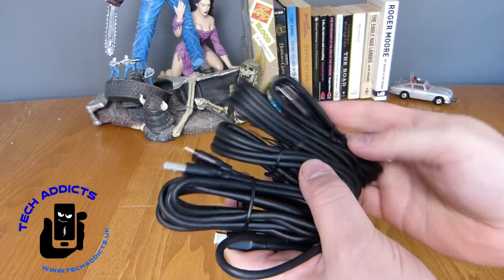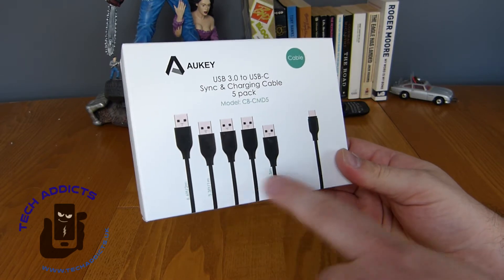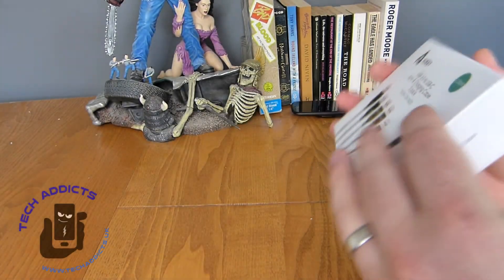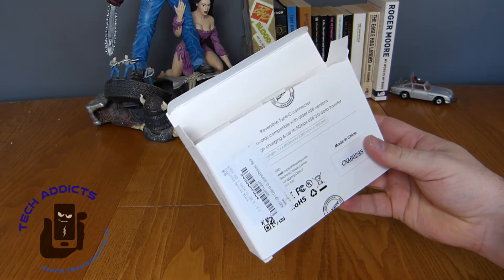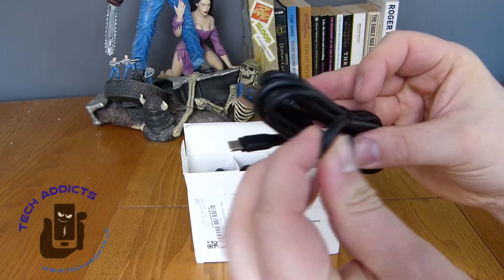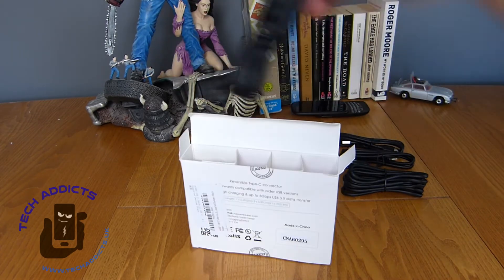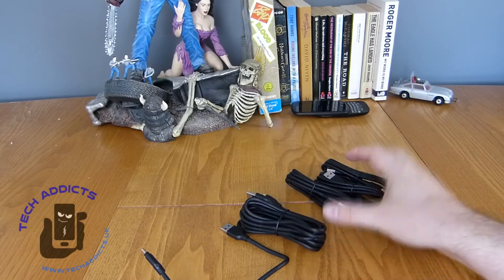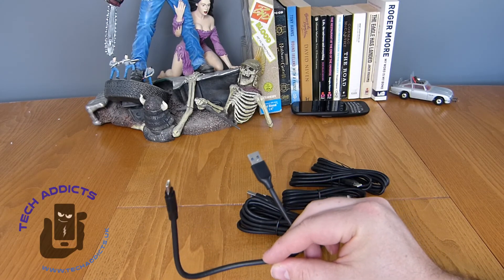AUKEY USB C Cable to USB 3.0 5 Pack Unboxing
Five cables from Aukey, compatible with Samsung Note 8 / S8+ / S8, MacBook Pro 2016, ChromeBook Pixel 2015, Nexus 5X / 6P, OnePlus 2 / 3, HUAWEI P10 / P9, Lenovo Zuk Z1 and other type c supported devices including PC, Tablets, and Smartphones.

USB Type C: USB C reversible connector design (plugs in in both ways) allows you to conveniently connect cable in any orientation. USB 3.0: Enables up to 5Gbps USB 3.0 Super-Speed data transfer, 10 times faster than USB 2.0, which can stabilize and speed up data transmission.

5 Pack: Cables of different lengths meet different needs, perfect backup solution suitable for office, home or car, bringing convenience to your life.

Package Contents: AUKEY CB-CMD5 One 6.6ft A to C Cable + Three 3.3ft A to C Cable + One 1ft A to C Cable, User Manual, 24-Month Warranty Card